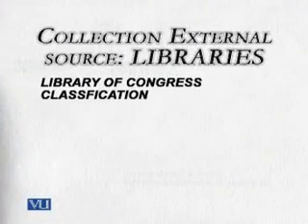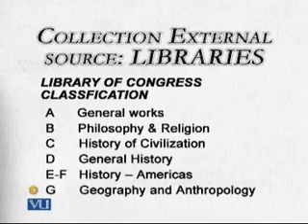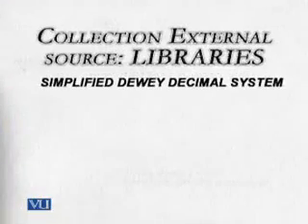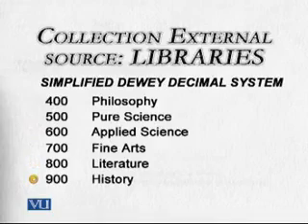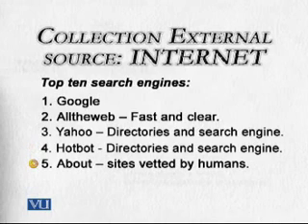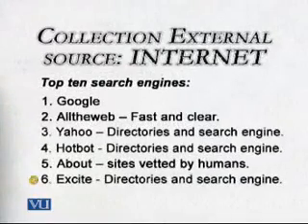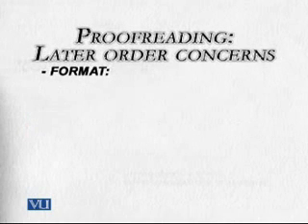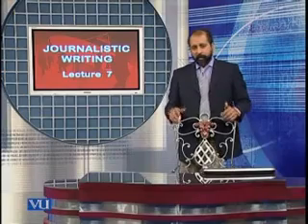The Process of Writing (II)- Lecture 7 -Mass Communication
Mr. Imran Anjum Ch.

Course Synopsis
Journalistic writing is a preparatory course designed to develop writing and editing skills specifically. We will concentrate on such language skills concerns as spelling, vocabulary, eliminating wordiness and trite expressions, using verbs correctly and effectively, distinguishing between words that are sometimes hyphenated or used as one or two words, syntax, grammar, punctuation, style, and editing. The course will help students in developing and enhancing the capabilities of writing in journalistic mode.

At the end of this course, you should be able to:

Write effective paragraphs, memos, reports, letters, columns, articles, editorial, feature, documentary, press releases, reviews, interviewing skills, obituaries and other pieces of writing.
Know how to mutate and mold rough draft of writing after applying the good editorial and proofreading skills.
Apply their knowledge of a range of basic tools and techniques to assist at each stage of the planning, production and delivery.
Know how to handle complex issues of writing and putting the ideas onto paper in form of editorial, review, columns, obituaries or newspaper policy.